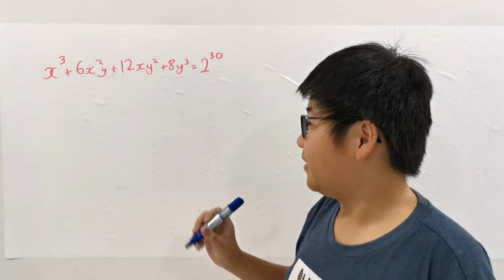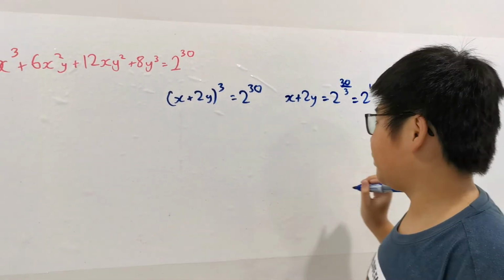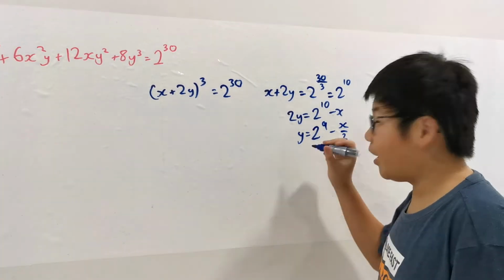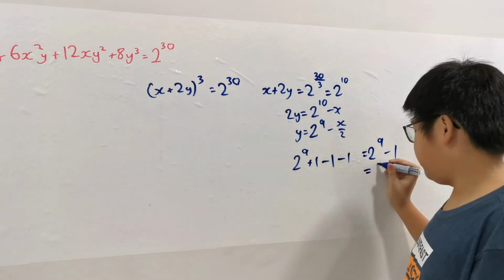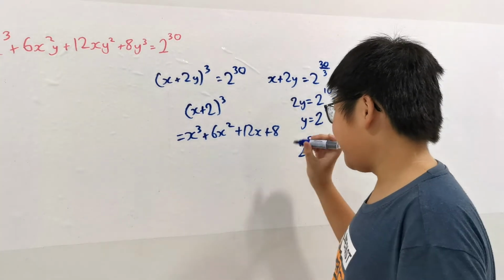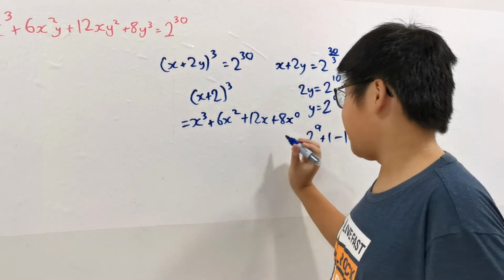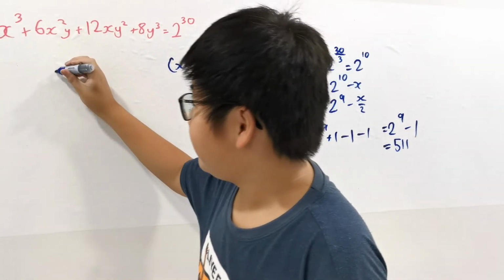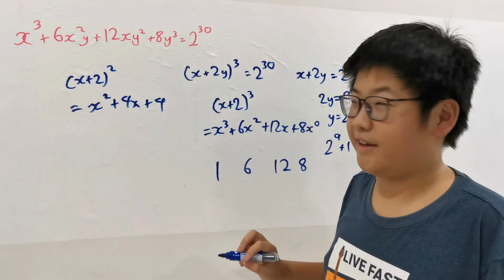Worked Solution for Oxford University MAT 2009 (Intersection Problem, 1J)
This is a question from the MAT which features a gnarly cubic which can be factorized easily!

My favourite powers of 2 are 2^12 and 2^(3*2^((3*2^2)+2))) or 2^49152 or 4096^4096. This power is crazy huge so you could put it as wallpaper(?)